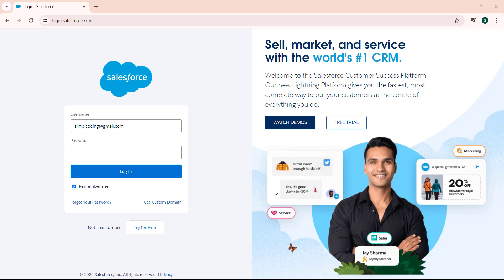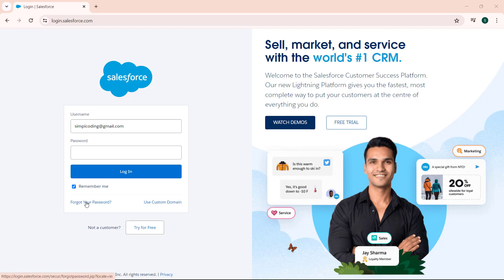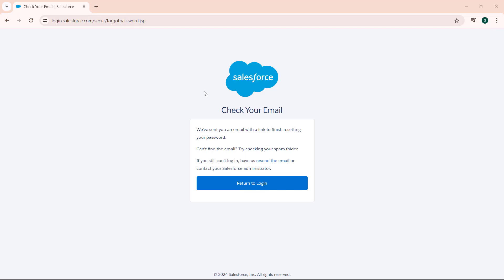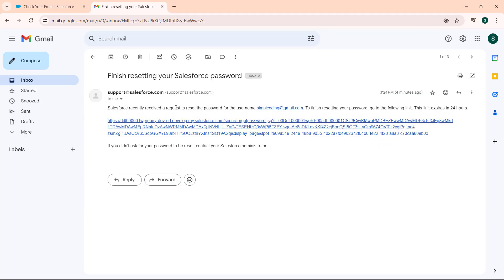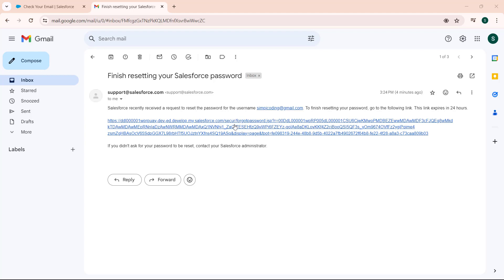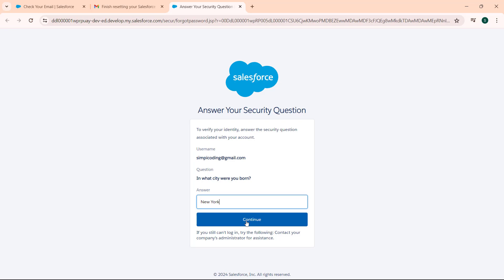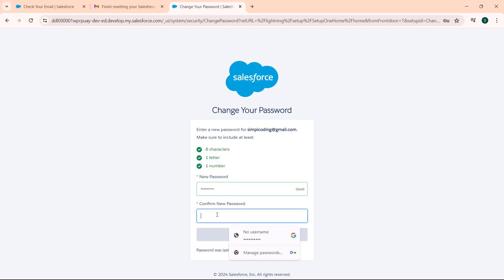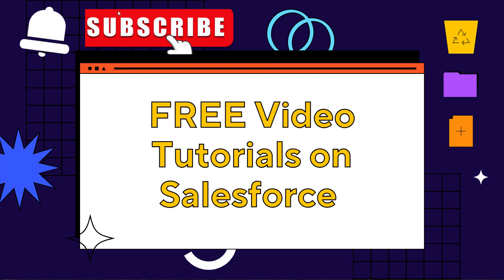How to Reset Password of Salesforce Developer Account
In this Salesforce video tutorial, we will learn how to reset the password of the Salesforce developer account. This video makes it simple to do.